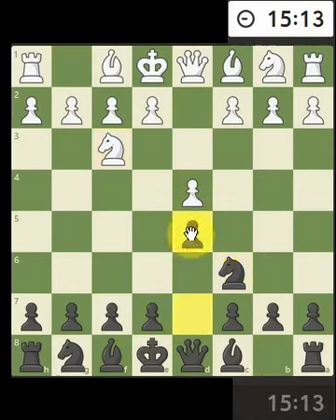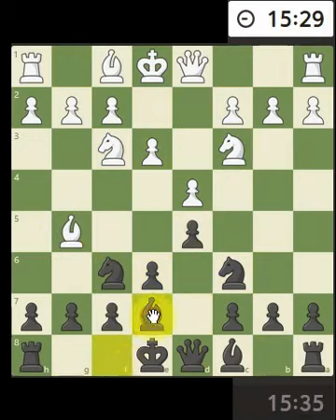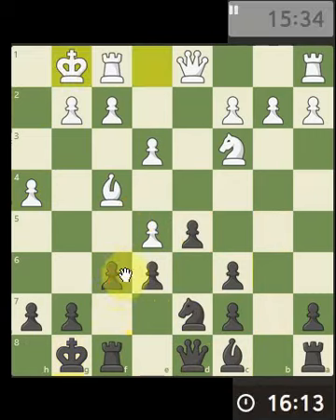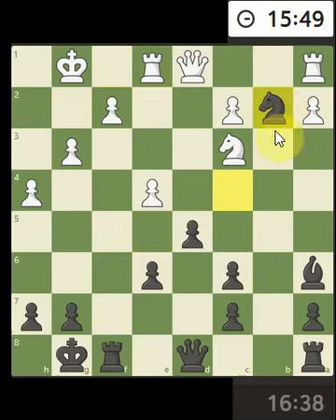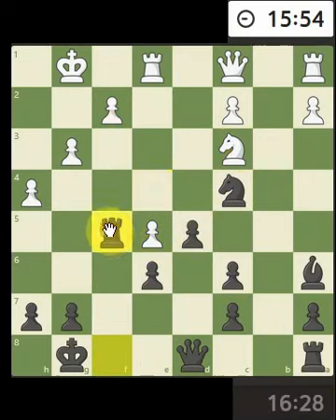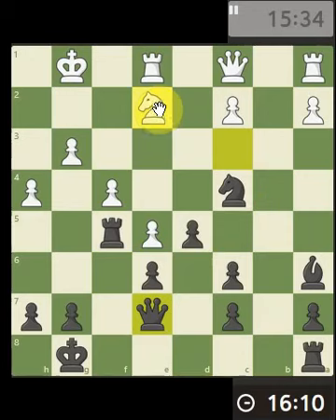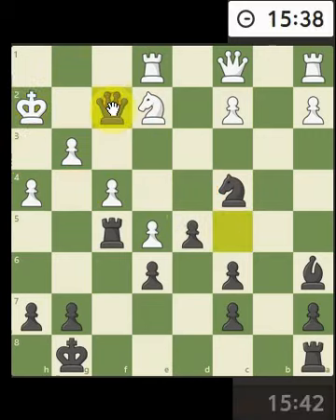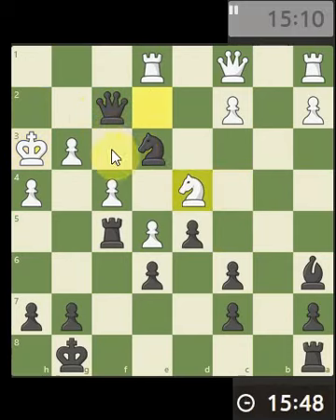Applied Chess Pattern Training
Pressure testing chess pattern training in Rapid chess game